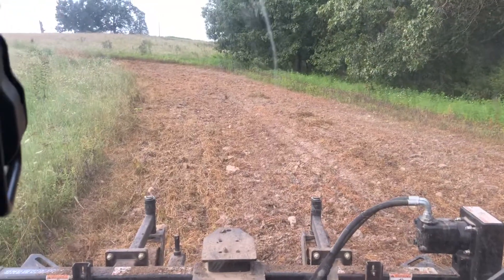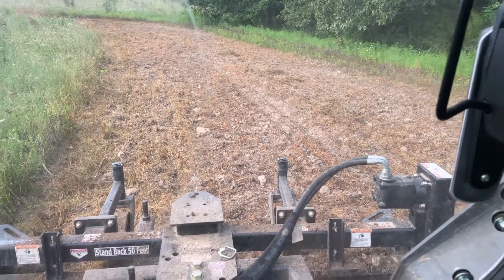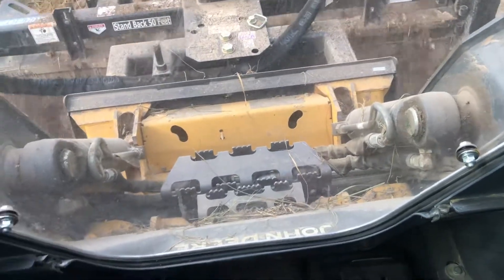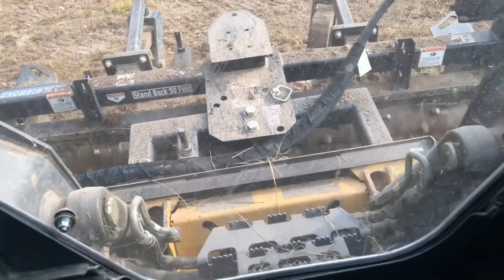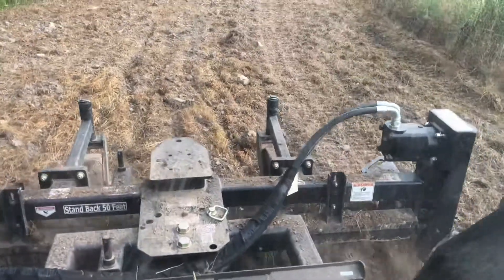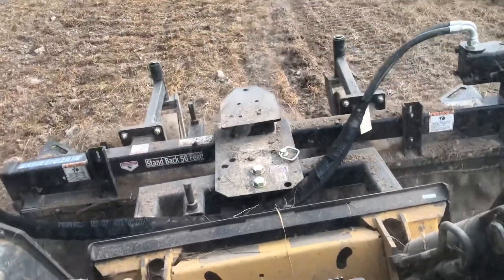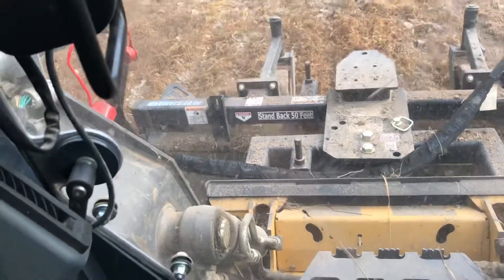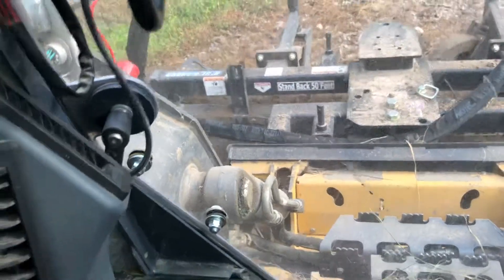Soil prep with power rake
Fall cover crop planting